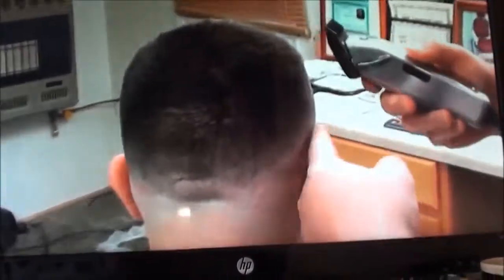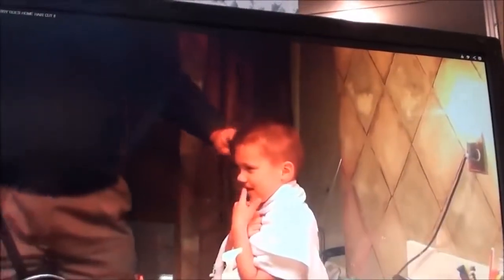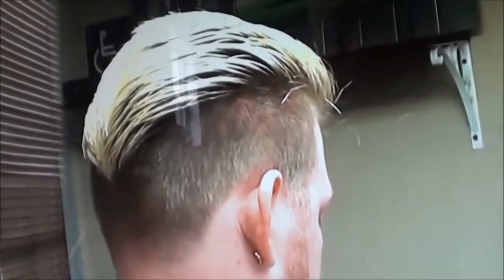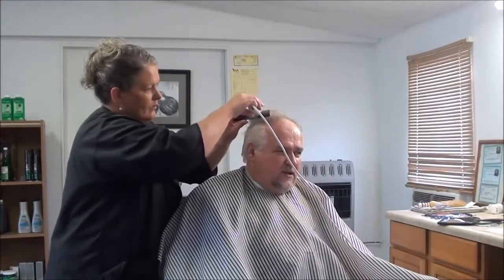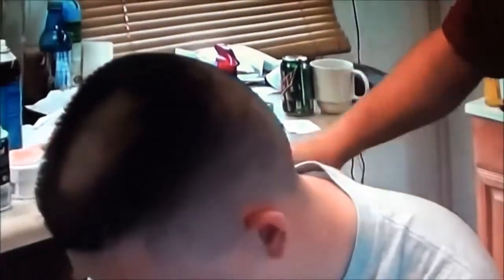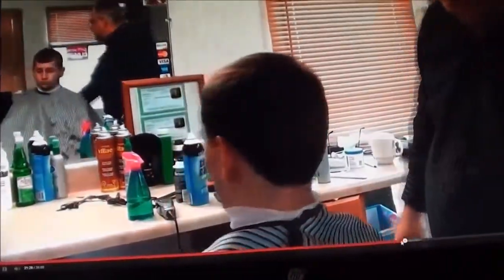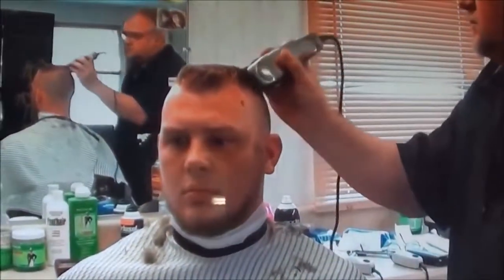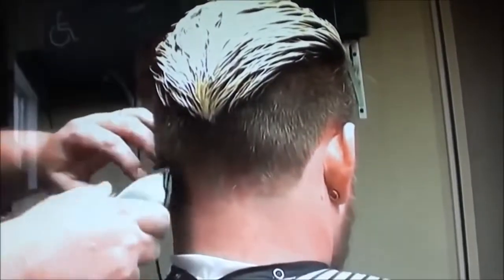MICHAEL CASSIDY'S BEST BARBER CUT'S DOCUMENTARY!!